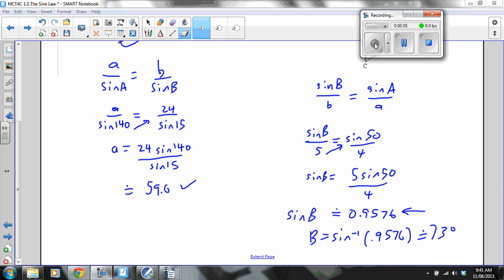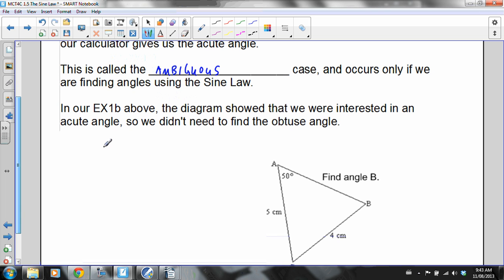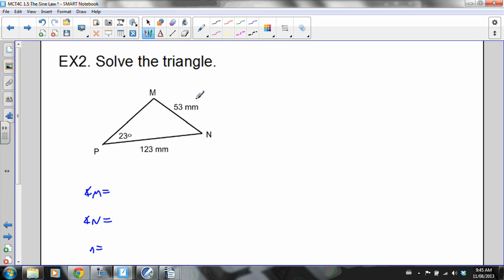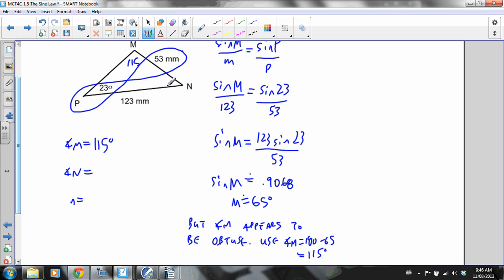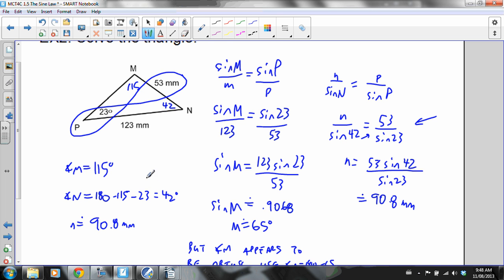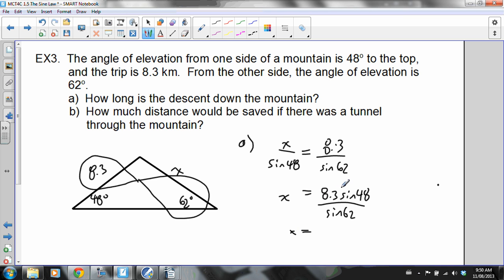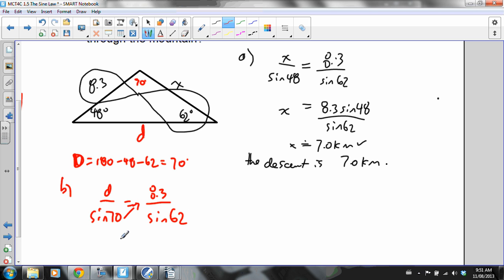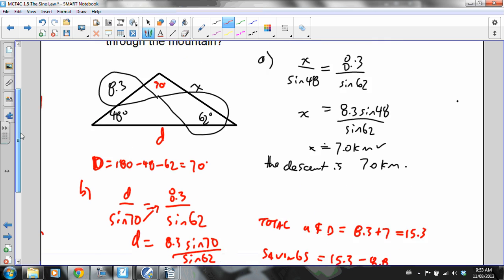MCT4C 1 5 The Sine Law P2